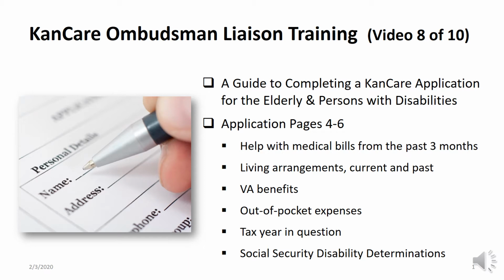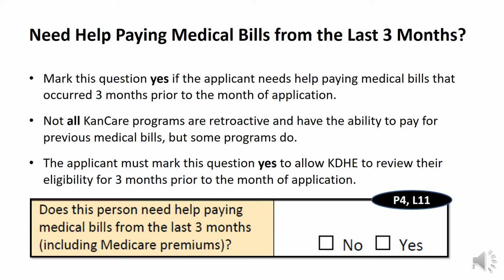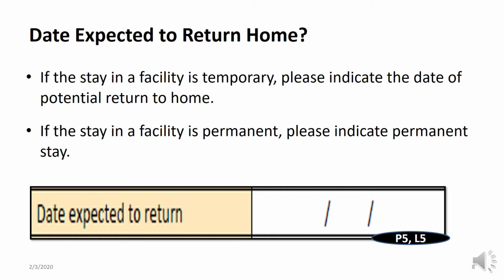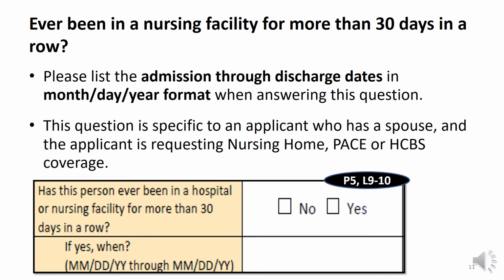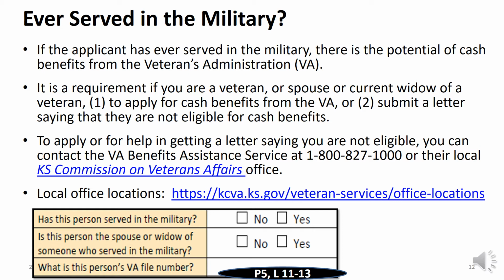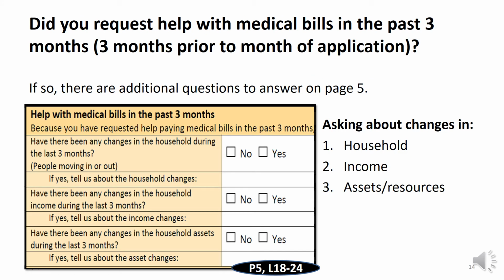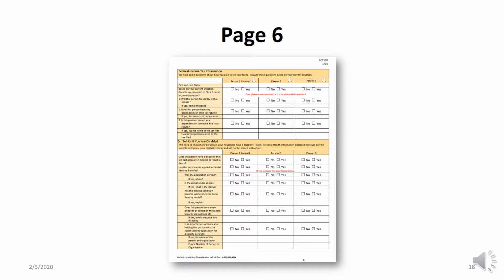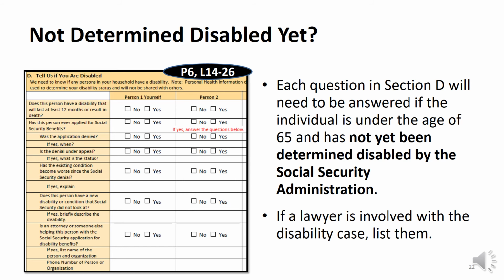8 of 10: Pages 4-6 of Application for Elderly & Persons with Disabilities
Video 8 of 10 focuses on pages 4-6 of Application for Elderly & Persons with Disabilities: Help with medical bills from the past 3 months, Living arrangements, VA benefits, Out-of-pocket expenses, Tax year in question, Social Security Disability Determinations